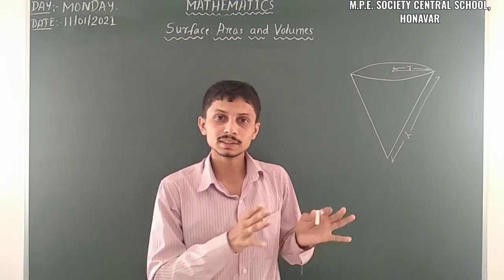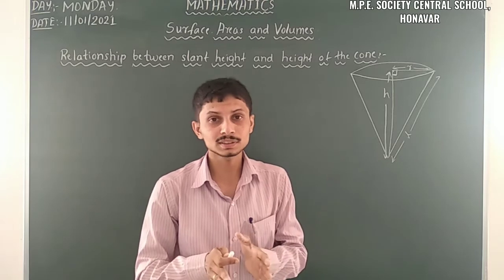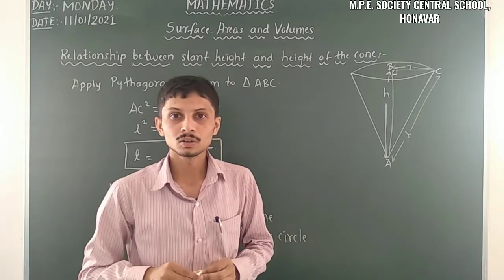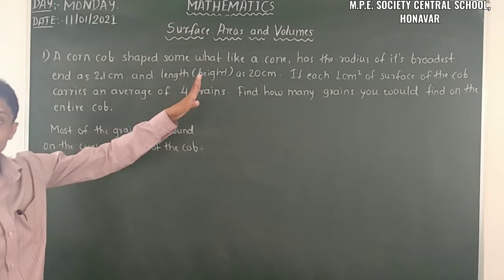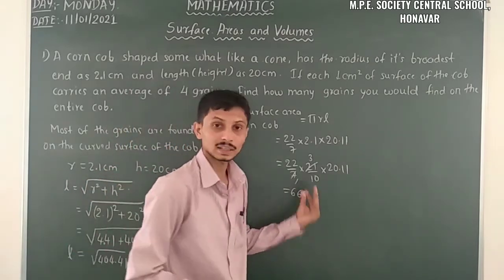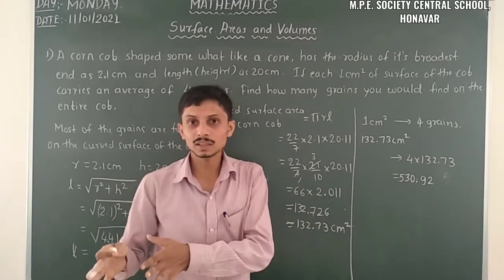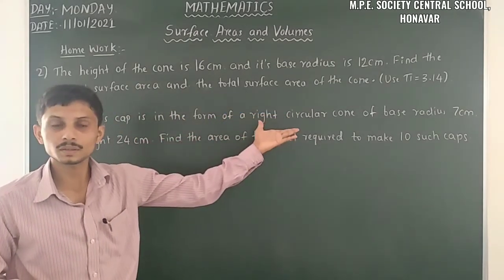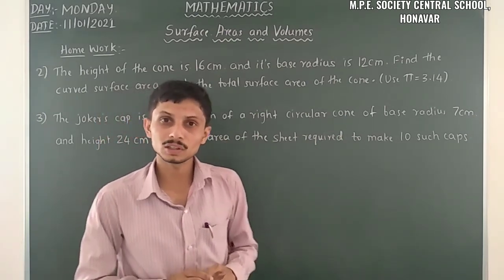RIGHT CIRCULAR CONE|| PART- 2|| CBSE- 9|| BY NITESH SHET